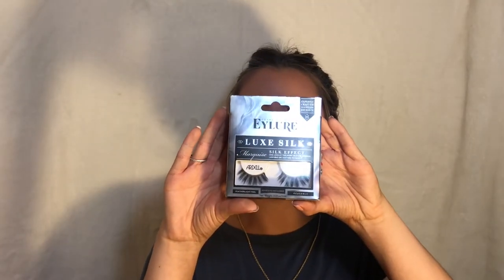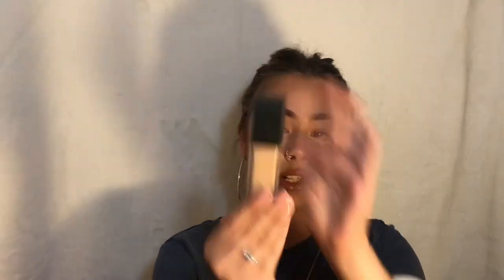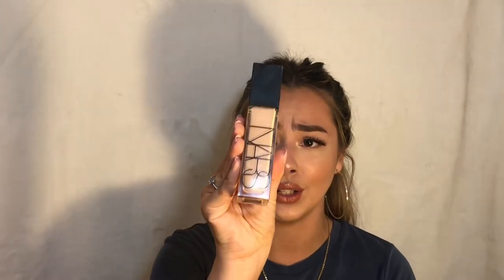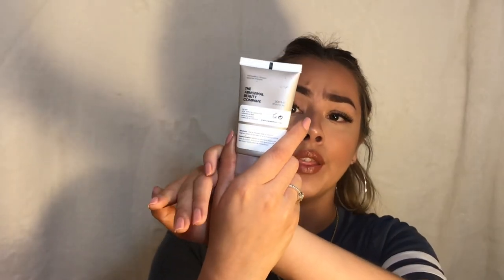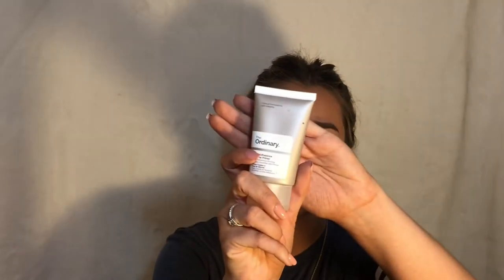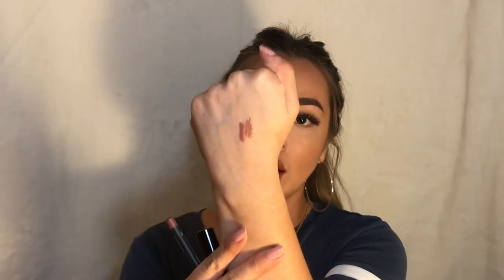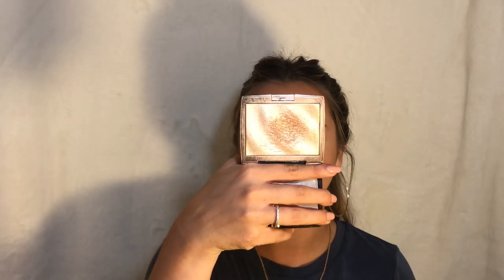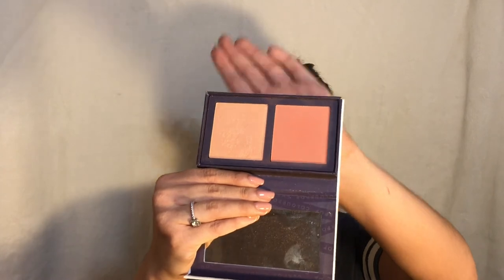CURRENT FAVORITES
Comment your Favorites!!

Snap: Beaan18

PRODUCTS:
Sleep Lotion:
Ariana Grande Perfume:

Eyelure Lashes:

NARS Foundation

MAC Lipliner "Spice":

DoDo Lashes: Beautybycienna
Muddy Body: Cienna10

I live in Seattle, Wa
I'm 19, Scorpio
Favorite color is Red